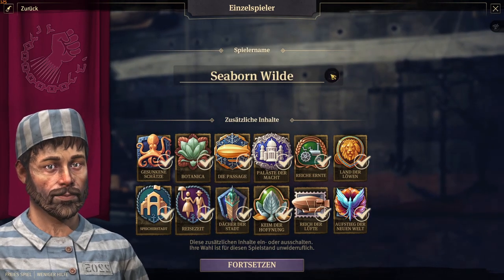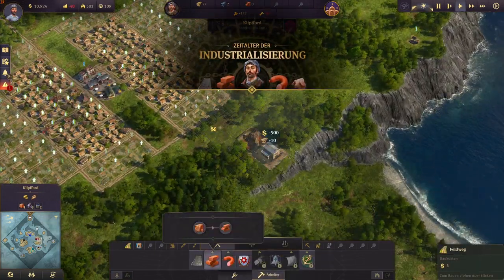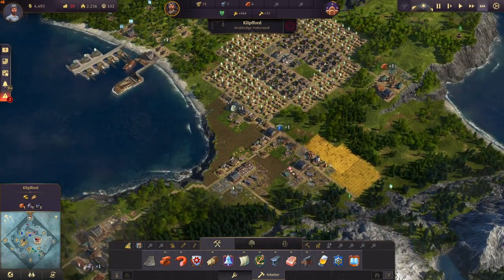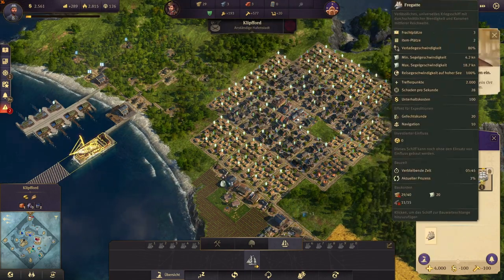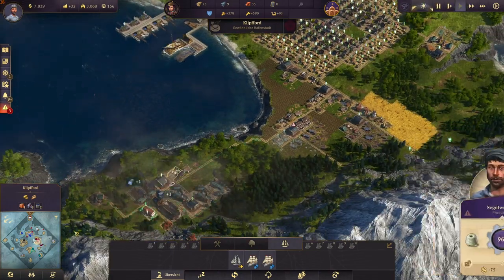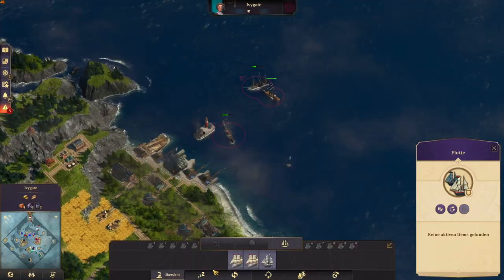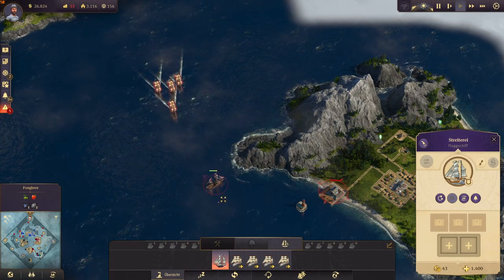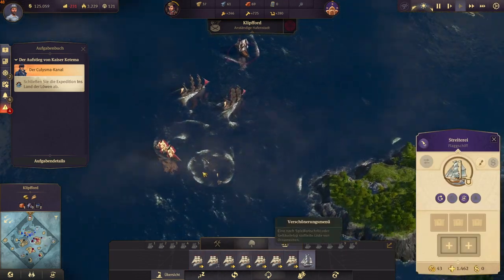Trying to beat Anno1800 on the hardest settings against the strongest AI´s (gameplay, timelapse)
In this Video im trying to beat Anno1800 with the hardest settings against the strongest opps! This recording was my first try and i thought it would just be impossible but i managed to survive and even already make some good progress!